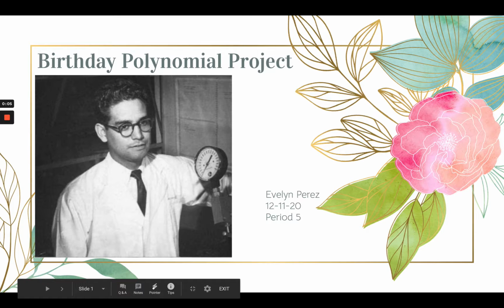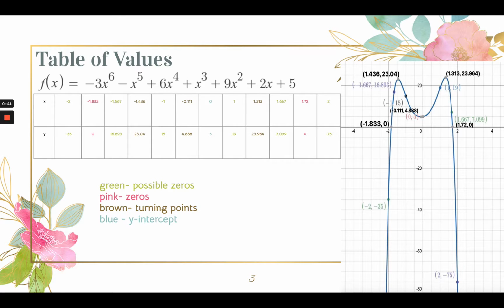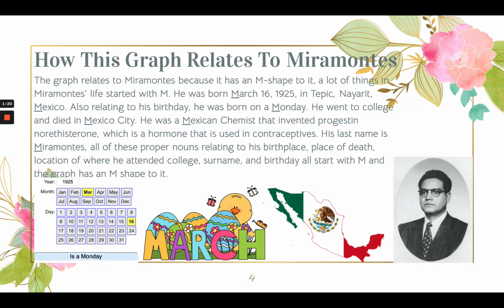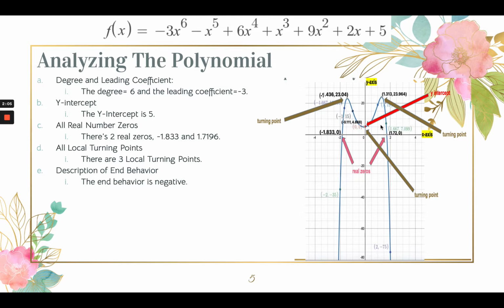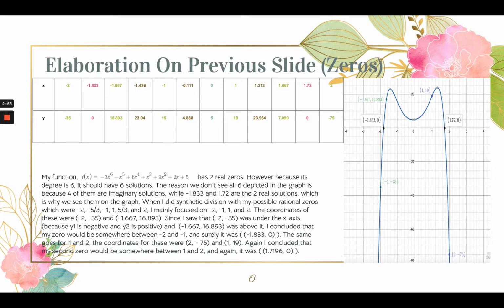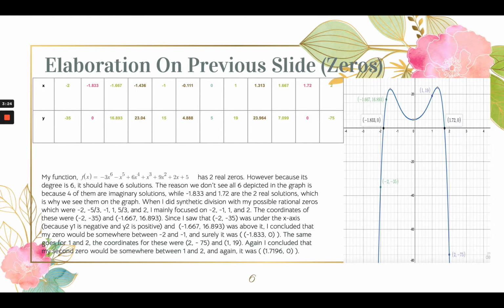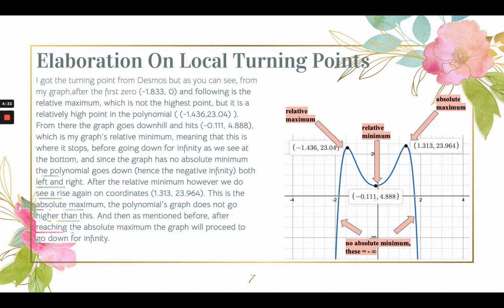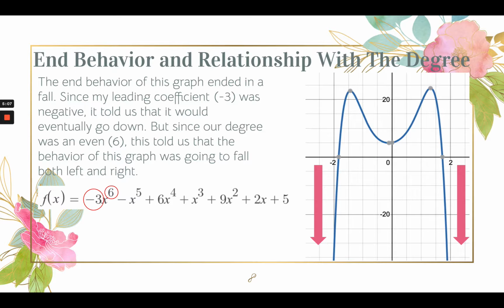birthday polynomial project, Luis E. Miramontes Cardenas- evelyn perez period 5